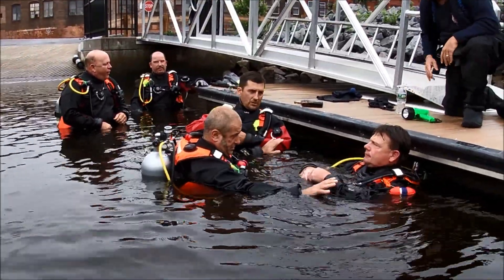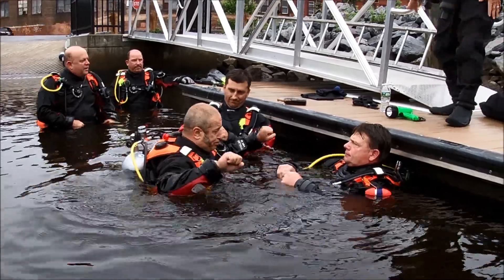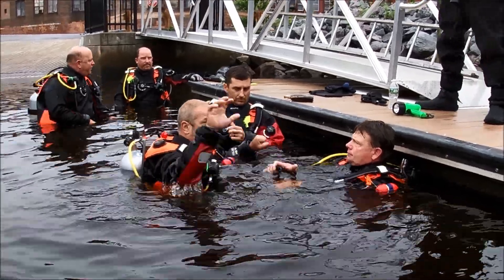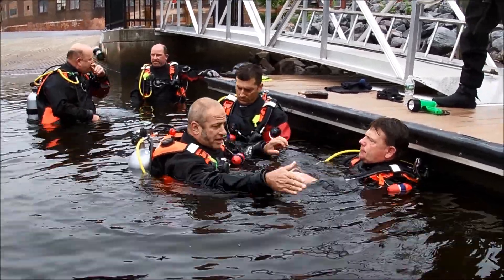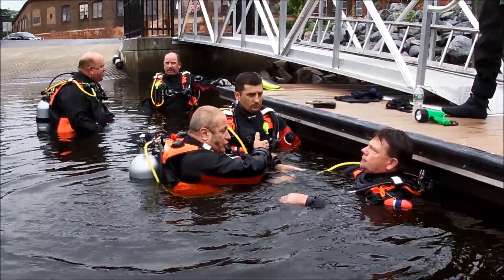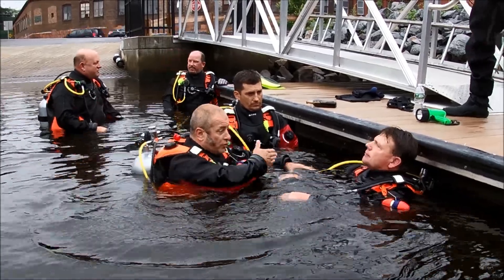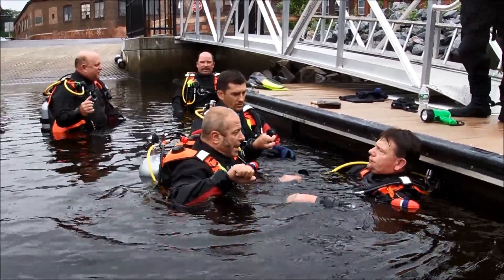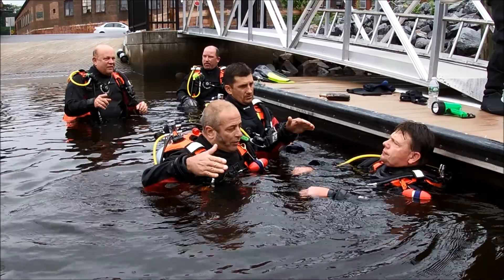Taunton Fire dive recovery training June 2019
Members of the Taunton Fire Department's Dive-Rescue Team conducted body recovery training excerises in the Taunton River in June, during which they placed a dummy cadaver into the river and divers were tasked with finding it.

In the video, Taunton Fire Captain and Dive-Rescue assistant coordinator Todd Myers explains how the dive team trained for the day and Lt. Jeff Durham can be seen discussing strategy to coordinate with fellow dive team members while underwater.

Read the full story about rescue and recovery operations on the Taunton River following Dighton Police Patrolman Gregory Steele's rescue of a town resident who had attempted to drown himself in the river here: